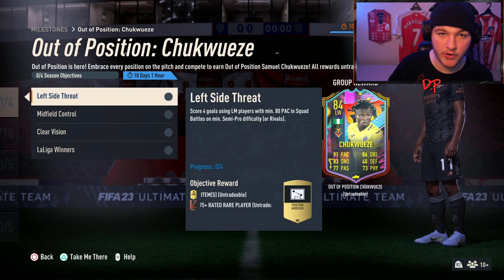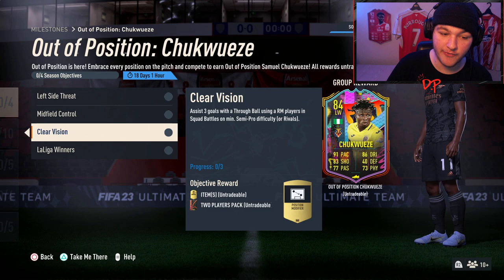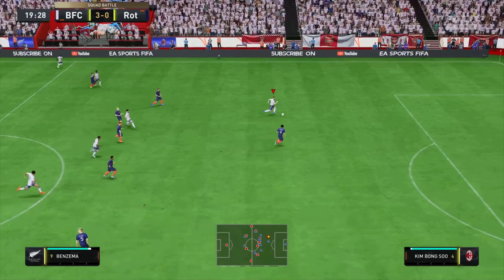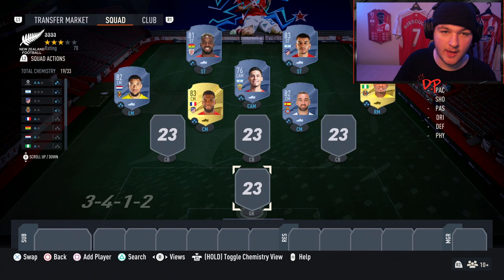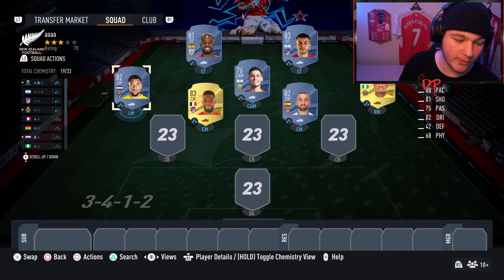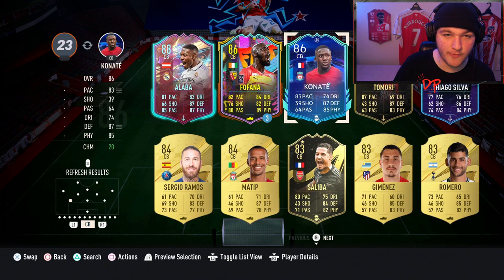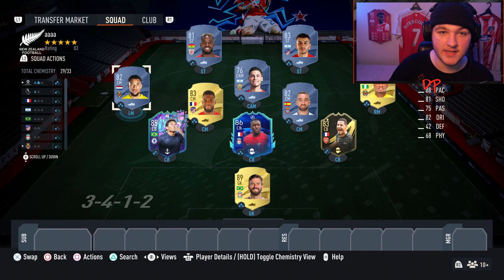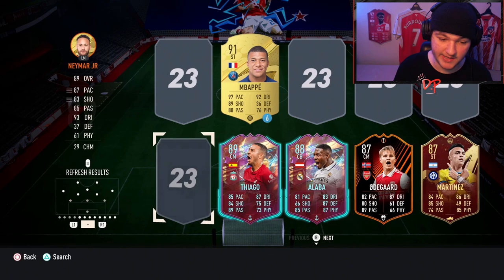HOW TO COMPLETE CHUKWUEZE OBJECTIVES FAST! - 84 Out of Position Samuel Chukwueze Objective - FIFA 23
Yes lads! Today we look at the NEW OUT OF POSITION: CHUKWUEZE OBJECTIVES. I give you guys my tips & tricks, along with a squad builder that you can use to help you complete these objectives quickly and efficiently.

84 OUT OF POSITION CHUKWUEZE OBJECTIVES -

LEFT SIDE THREAT - Score 4 goals using LM players with min. 80 PAC in Squad Battles on min. Semi-Pro difficulty (or Rivals).

MIDFIELD CONTROL - Assist 4 goals while having at least 5 Midfielders in your starting 11 in Squad Battles on min. Semi-Pro difficulty (or Rivals).

CLEAR VISION - Assist 3 goals with a Through Ball using a RM players in Squad Battles on min. Semi-Pro difficulty (or Rivals).

LALIGA WINNERS - Score using LaLiga players in 5 separate Wins in Squad Battles on min. Semi-Pro difficulty (or Rivals).

Out of Position: Chukwueze Objectives FIFA 23
Chukwueze Objectives FIFA 23
84 Out of Position Chukwueze Player Review FIFA 23
Samuel Chukwueze Objectives FIFA 23

0:00 Intro
1:01 Chukwueze Objectives
2:43 Squad Builder
5:59 Tip #1
6:31 Tip #2
8:20 Tip #3
10:52 Squad Battles Tip
13:41 Objectives Overview